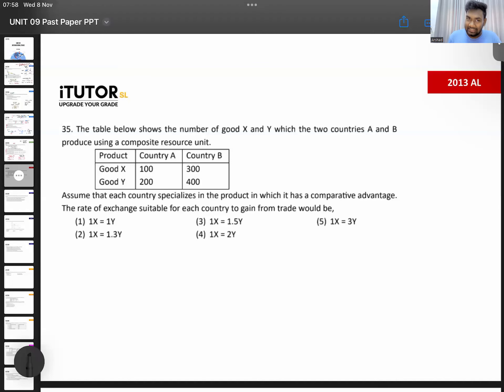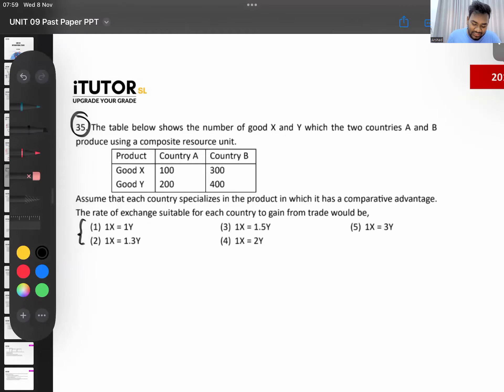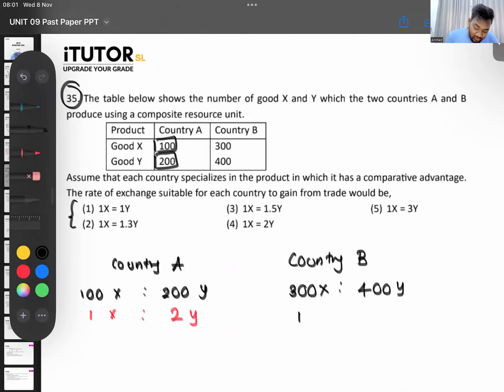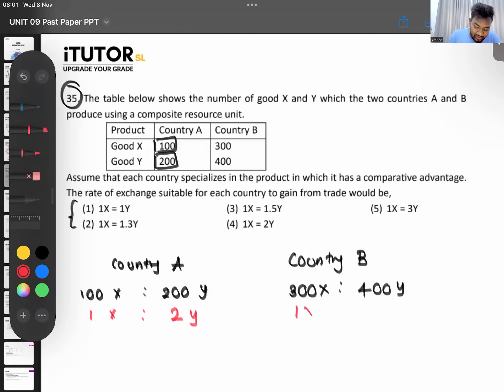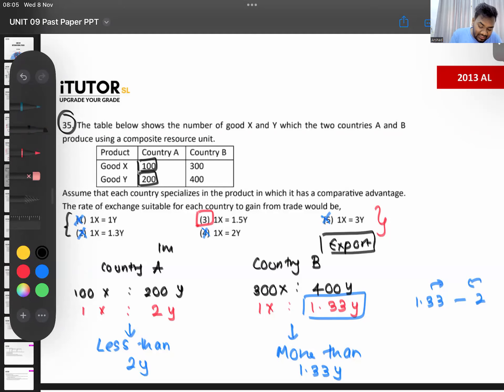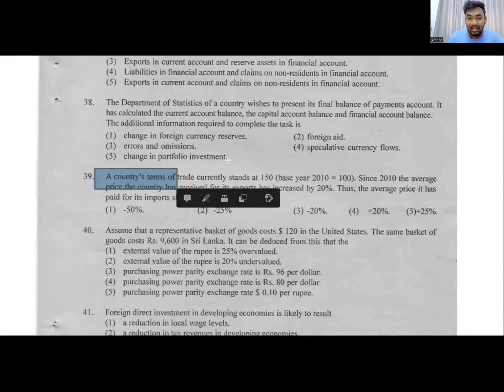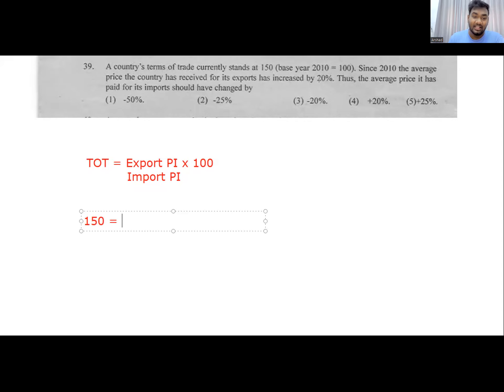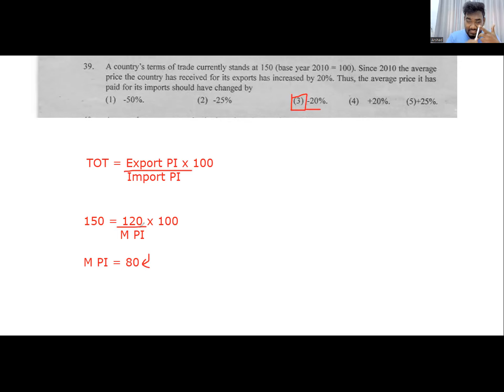Unit 09 - International Trade - 2013 AL - Paper 01 - Q36,39